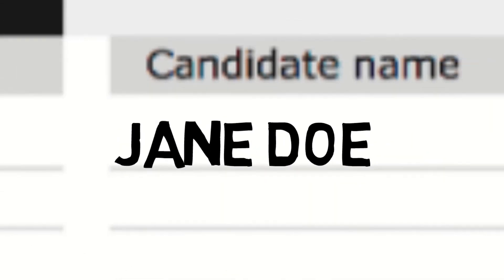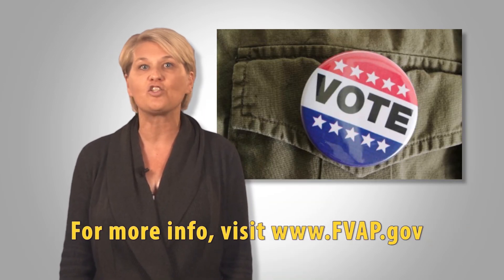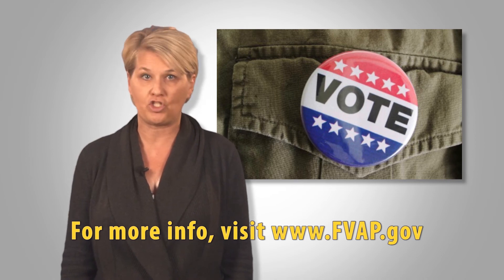2018 09 18 Voting Absentee Ballot PSA for You Tube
Rachel R. Gilman, Senior Voting Action Officer, U.S. Army HRC, TAGD, encourages Soldiers to be on the lookout for absentee ballots starting Sept. 22 which is the deadline for states to send ballots for the Nov. 6  mid-term election.